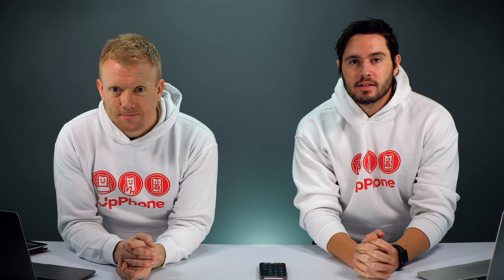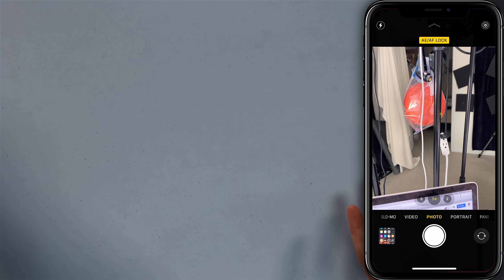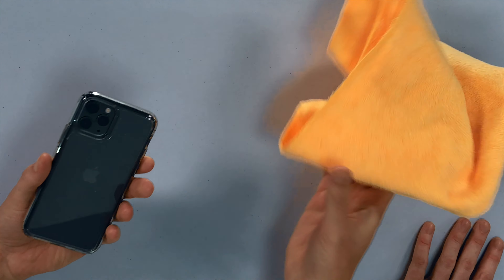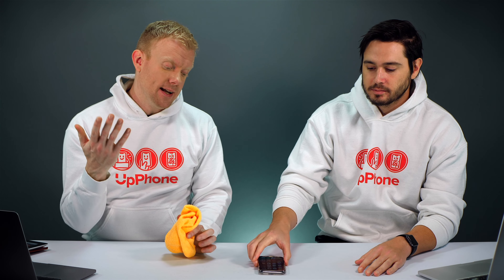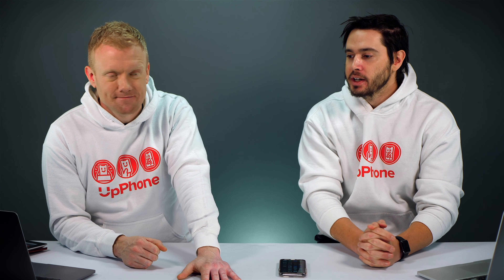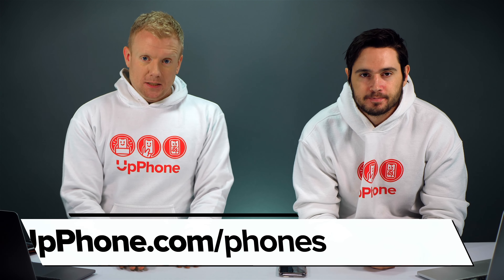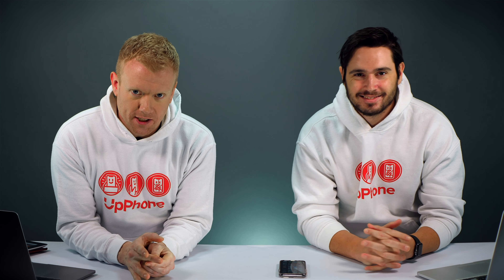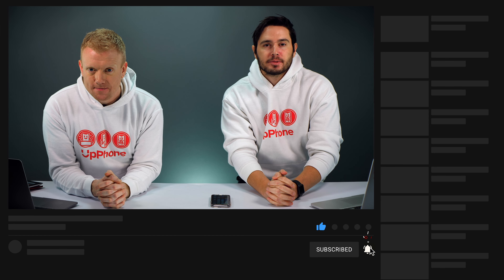My iPhone Camera Is Blurry! Here's The Fix.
David and David explain what to do when your iPhone camera is blurry. A few different things can cause this problem, and we’ll show you how to diagnose and fix the problem.

0:11 How To Focus The iPhone Camera
0:40 Wipe Off The Camera Lens
0:57 Take Your iPhone Out Of Its Case
1:12 Restart Your iPhone
1:25 DFU Restore Your iPhone